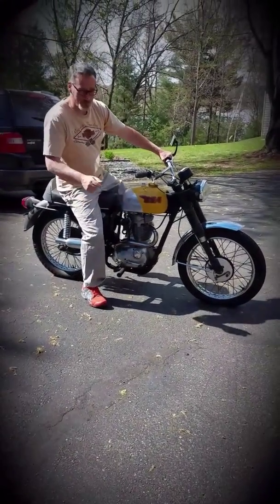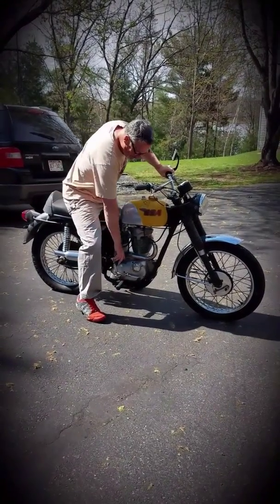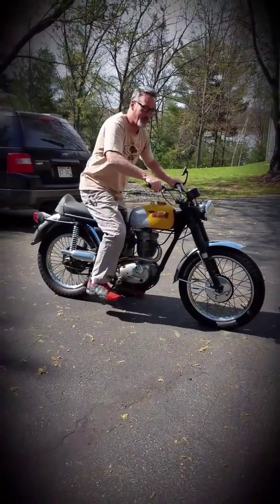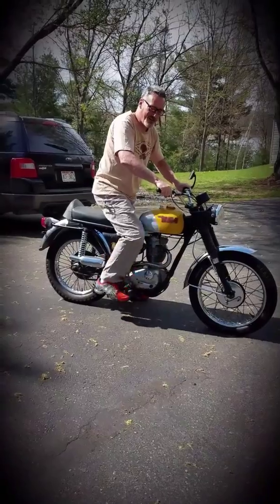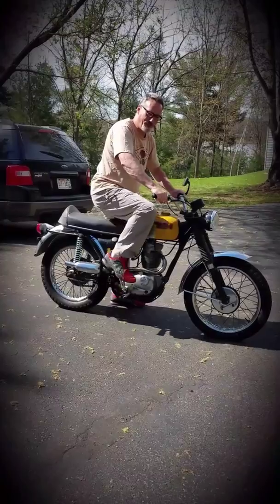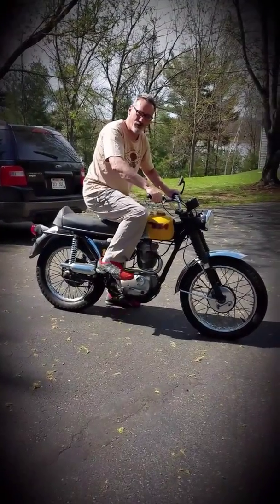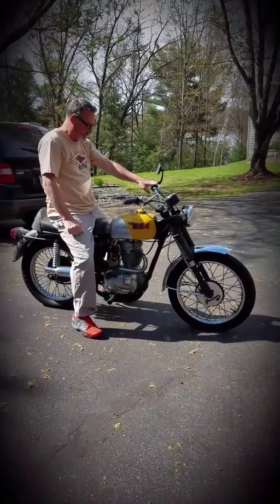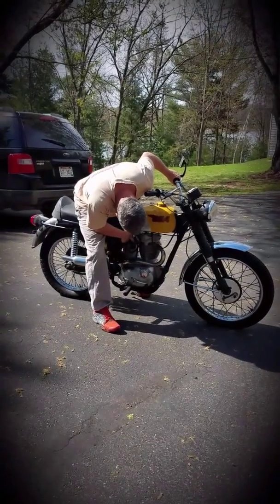1967 BSA 441 Victor starting drill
How to start this bike. Turn on the gas. Pull in the compression release and kick it over 15 or 20 times to pump the oil up to the tank just in case it wet sump. Then tickle the carburetor untill a little gas comes out. And kick it through once with the compression release pulled in. Then kick it over slowly until you have the piston on the compression stroke and pulling the compression release in, get it just past top dead center. And then give it a good kick. It should start, if not slowly push the kickstarter so you can get it just passed top dead center again use the compression release to help you and then give it a good kick.